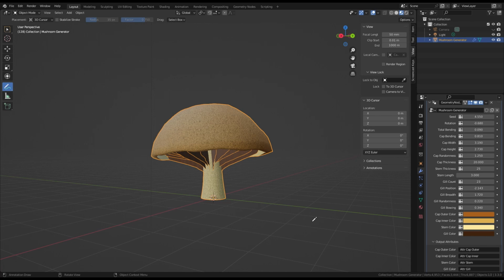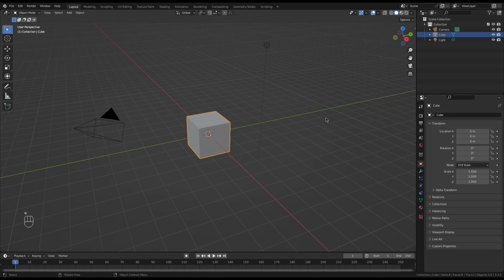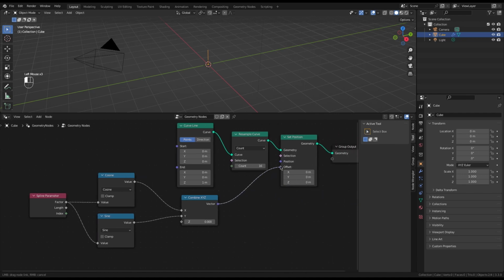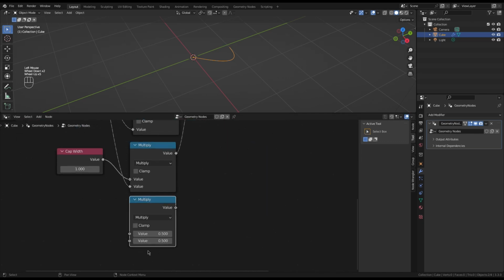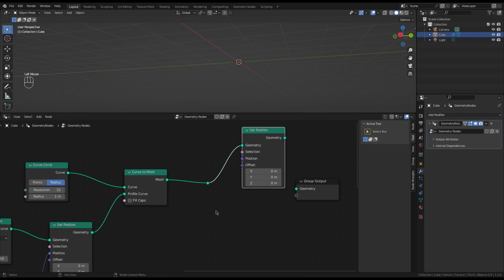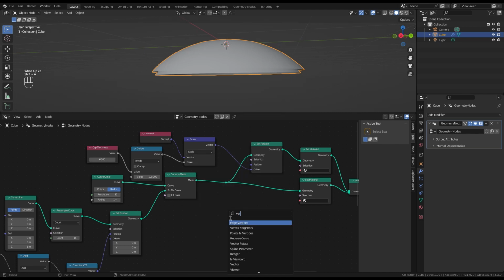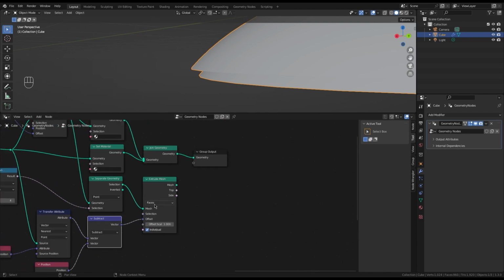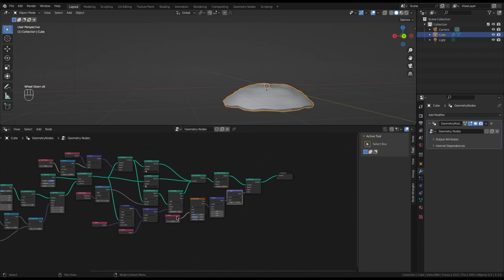Procedural mushroom generator for blender. Part 1: Cap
Generating a variety of mushrooms with geometry nodes in Blender.
Part 1: Forming the Cap